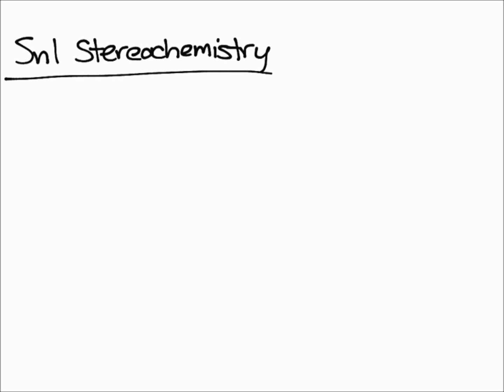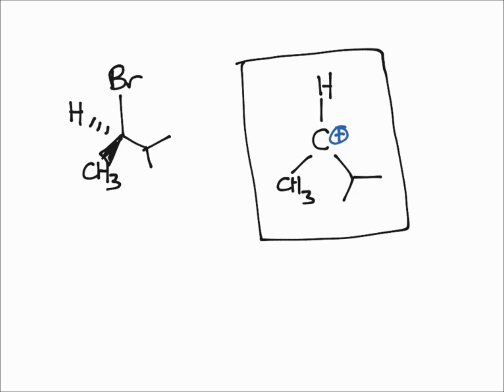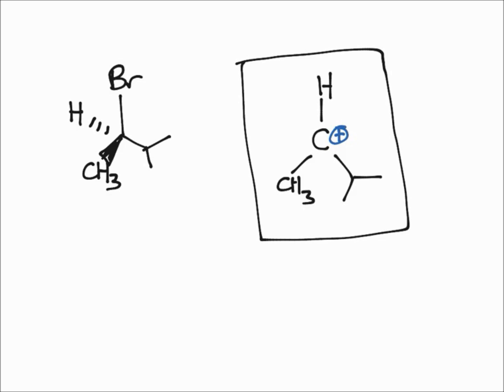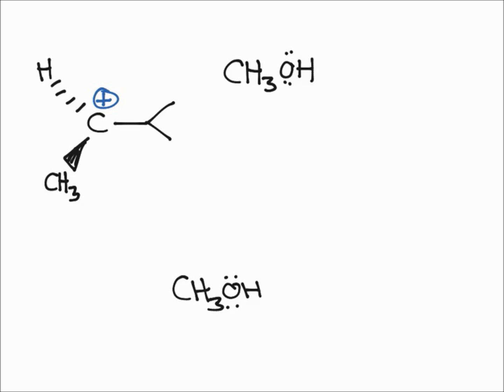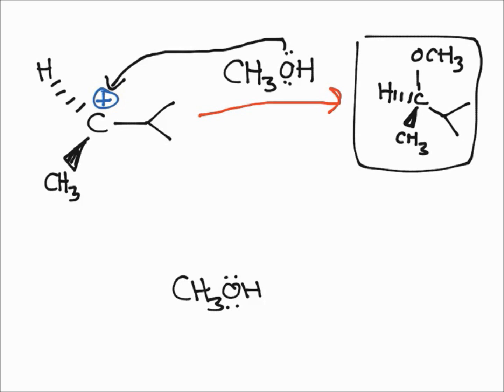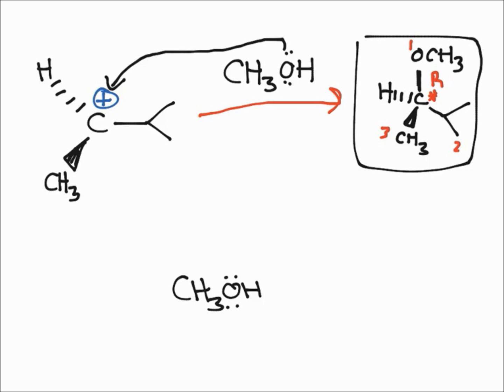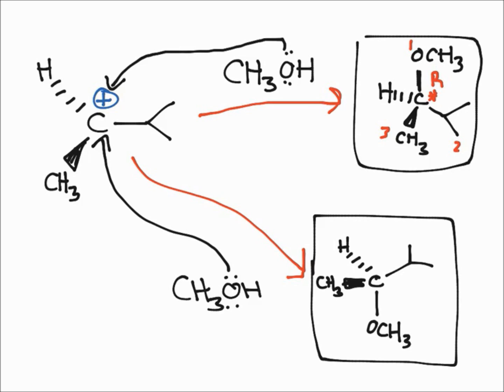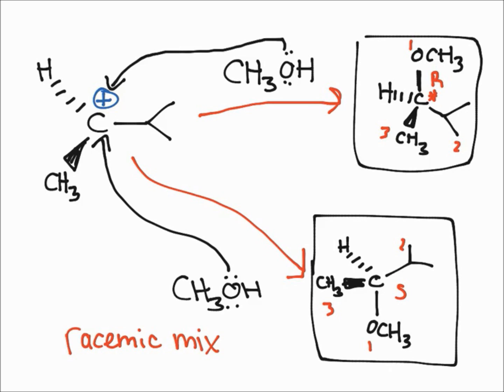Sn1 Stereochemistry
This video explains how racemization occurs with Sn1 reactions and how the stereochemistry changes after Sn1 reactions